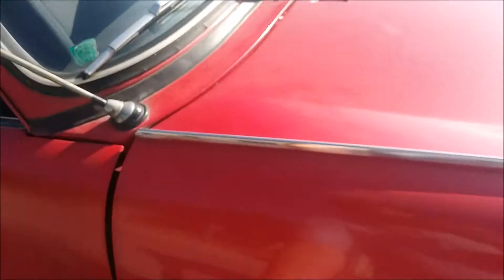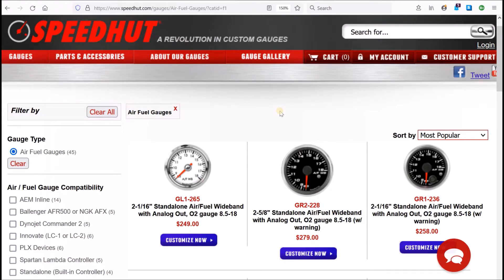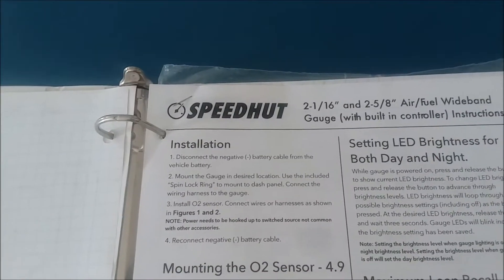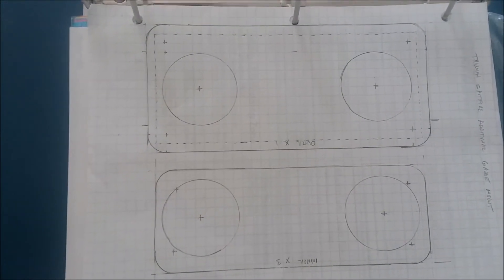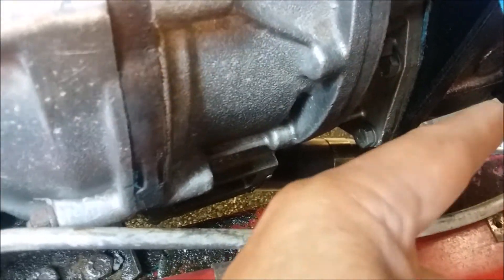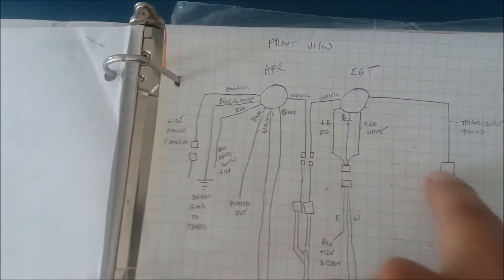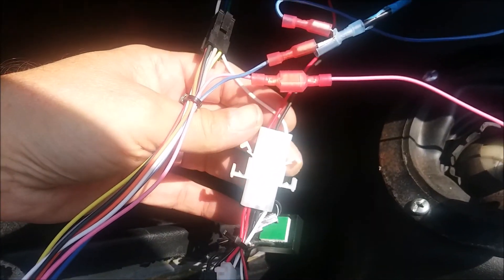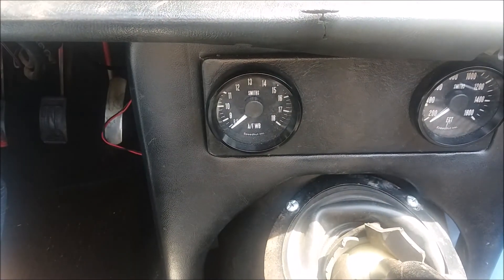Installing an AFR Gauge in a 69 Triumph Spitfire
This channel is about things I learn and do that are not in the manual.  In this video we go through the selection and installation of an Air Fuel Ratio Gauge and O2 sensor in my 69 Triumph Spitfire.  This is also the first video I have done on the Spitfire, so I do a walkaround too.  My goals for putting in the AFR Gauge are to help me pick proper needles for the carbs, and tuning based on real data without having to go to a dyno.